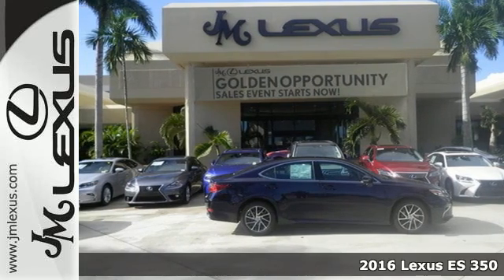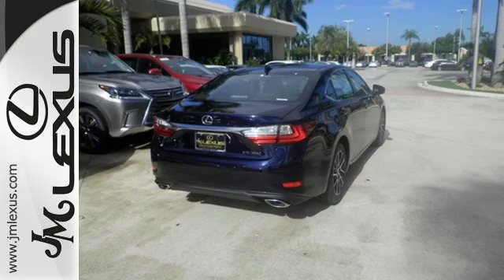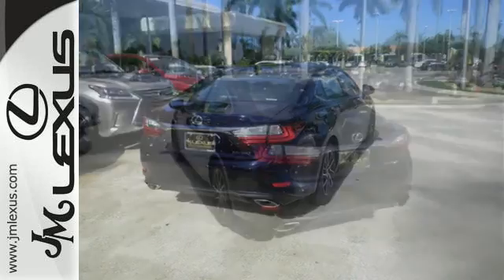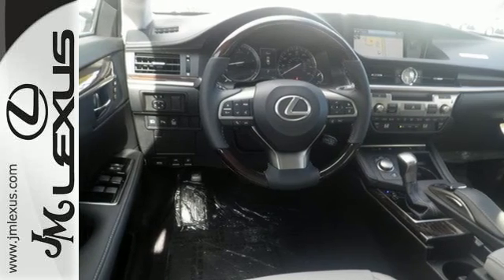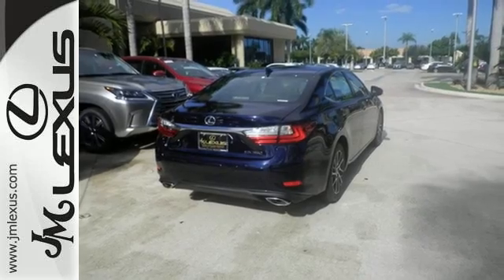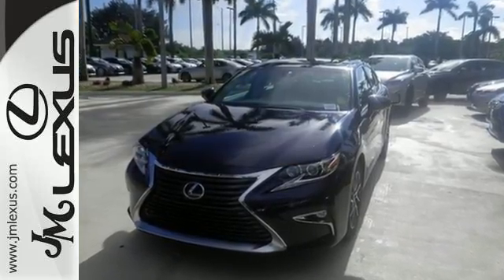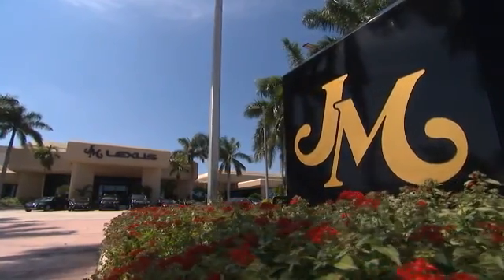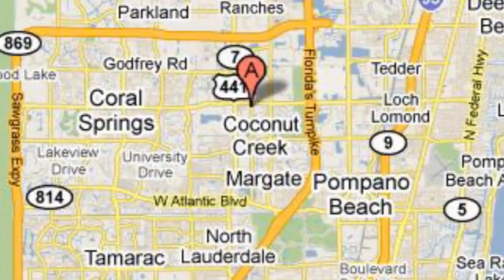New 2016 Lexus ES 350 Margate FL Fort Lauderdale, FL #610142 - SOLD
Year: 2016
Make: Lexus
Model: ES 350
Engine: 3.5L V6
Transmission: Automatic 6-Speed
Color: Nightfall
Interior: Stratus Gr
Stock #: 610142
VIN: 58ABK1GG4GU030489
You are currently viewing a new 2016 Lexus ES 350 with JM Lexus The #1 Volume Lexus Dealer Since 1992! Thank you for your interest. We look forward to working with you. Stock #: 610142 Exterior: Nightfall Interior: Stratus Gr Trim: JM Lexus 5350 West Sample Rd Margate FL 33073

Address:
5350 W Sample Rd